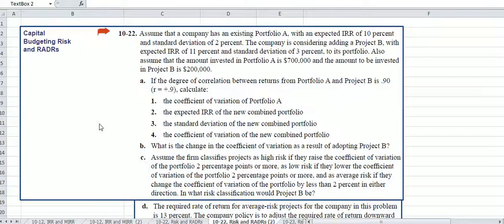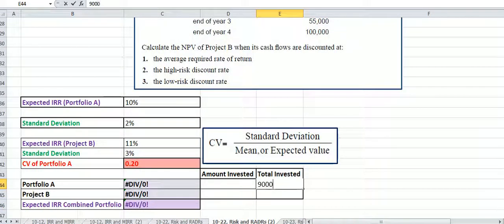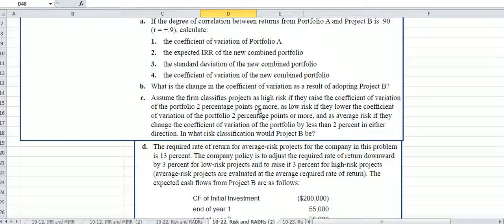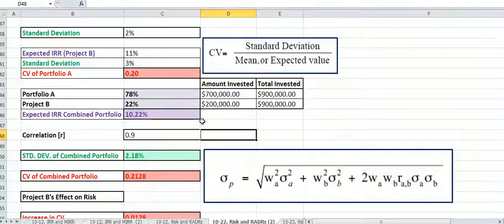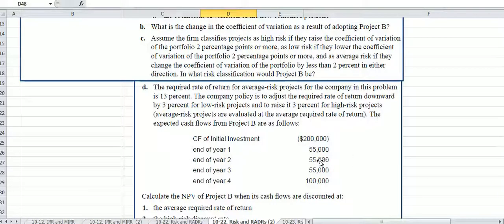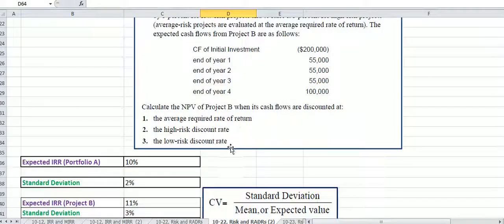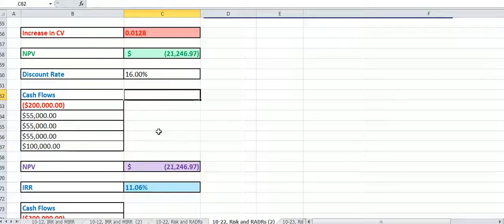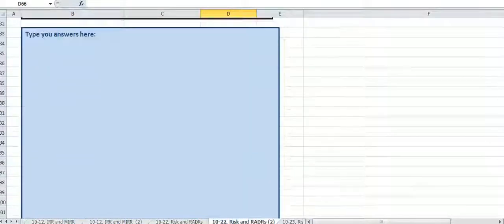FM Problem 10 22